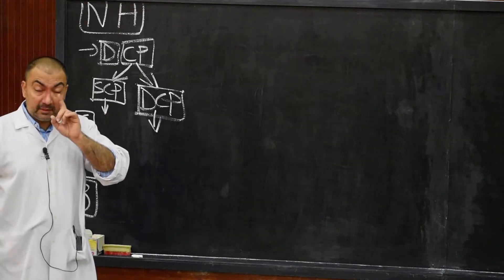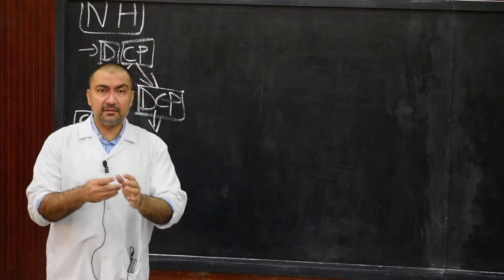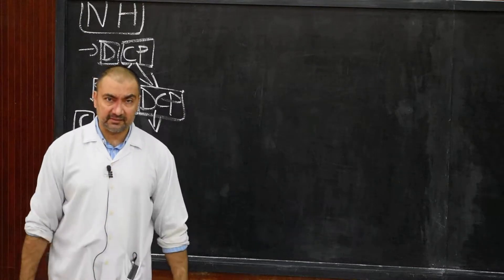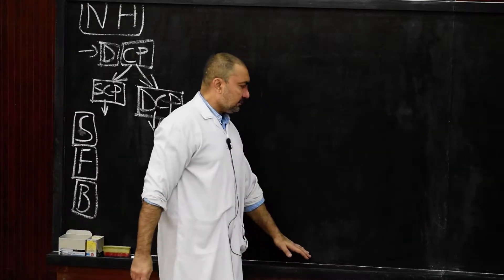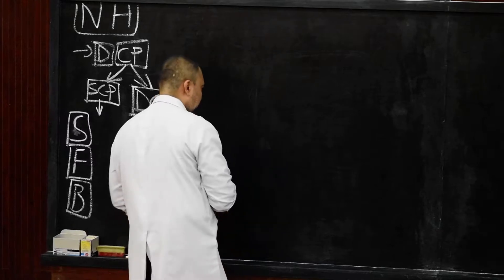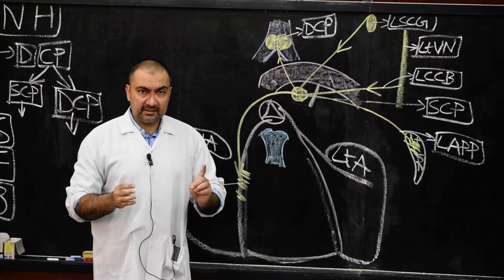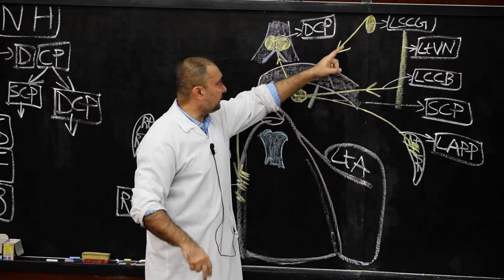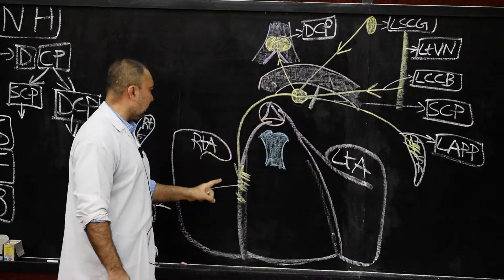NERVE SUPPLY OF HEART